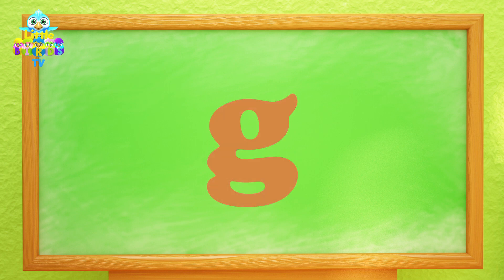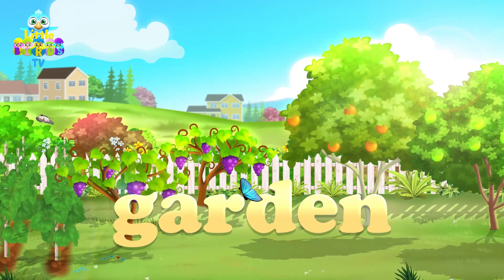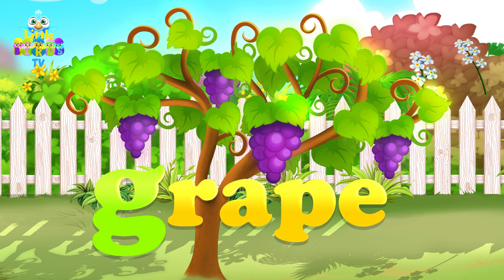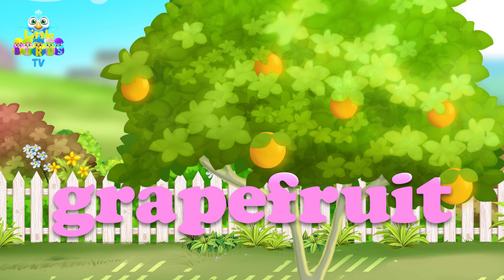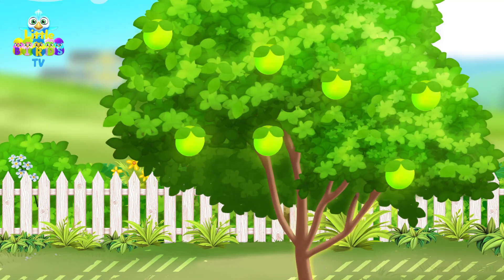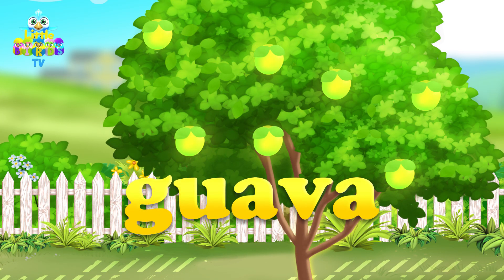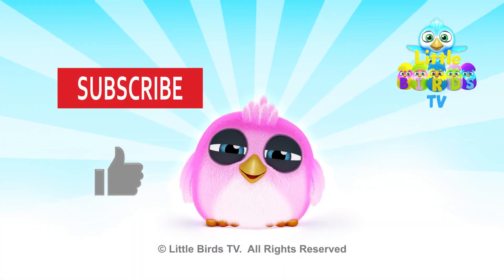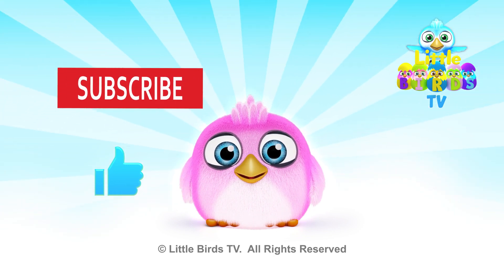Letter (G) Story | Alphabet Stories series (07)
Letter (G) Story |Nursery Rhymes & Kids Songs by Little Birds TV